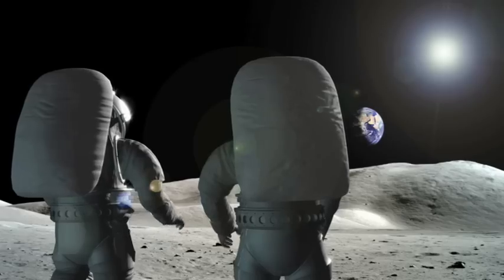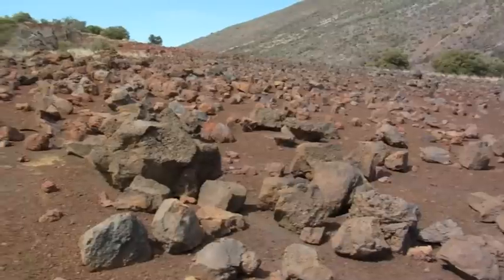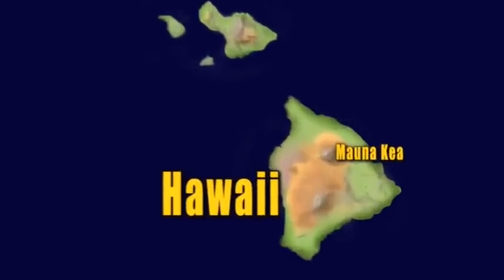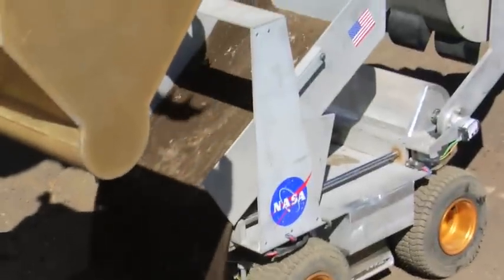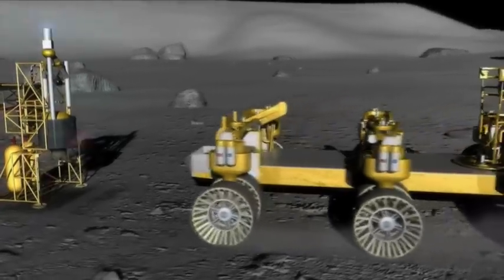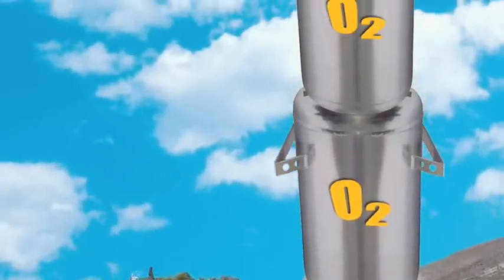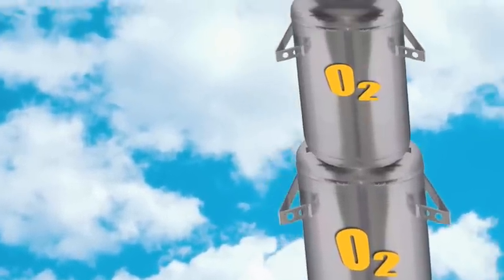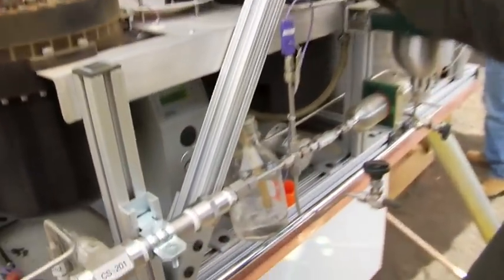Real World: Using Lunar Soil to Make Oxygen [Archived]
Learn how NASA plans to use lunar resources to provide astronauts with water and oxygen. Travel to Hawaii to see tests using a special reactor and a process called hydrogen reduction to release oxygen from the volcanic soil.